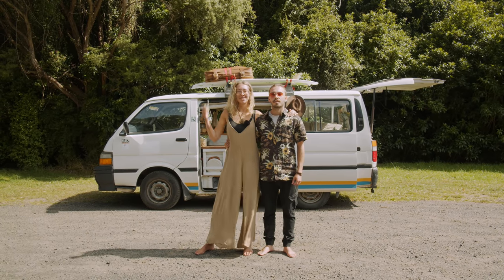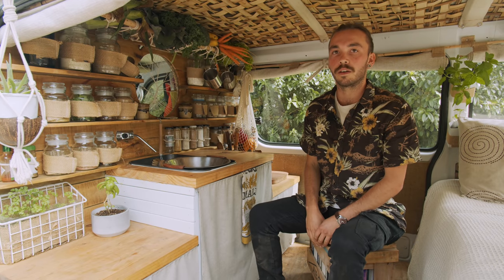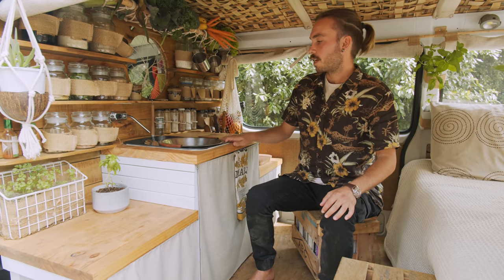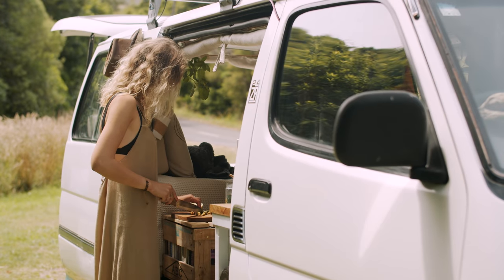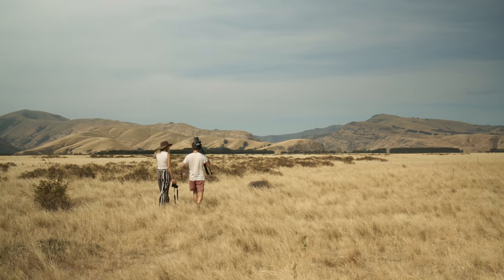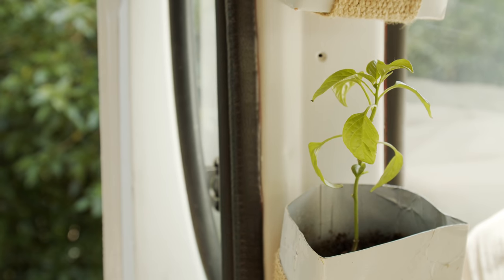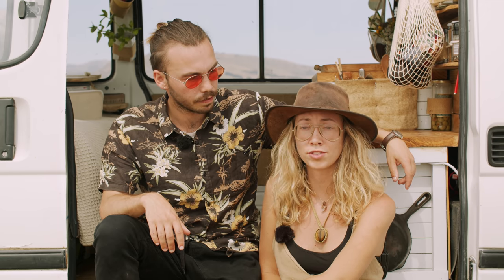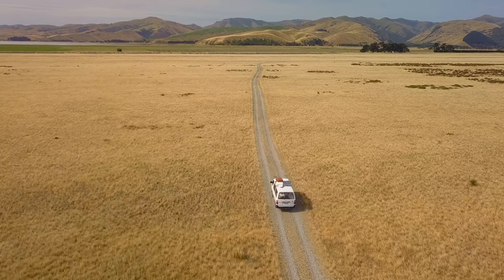Beautifully Rustic Permaculture Campervan Conversion (Van Tour)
In this tour we're taking a look at Nathen and Josy's beautiful self-converted Toyota Hiace camper van. They've used almost entirely secondhand and naturally sourced materials to turn this small van into a cozy home for their travels around New Zealand.